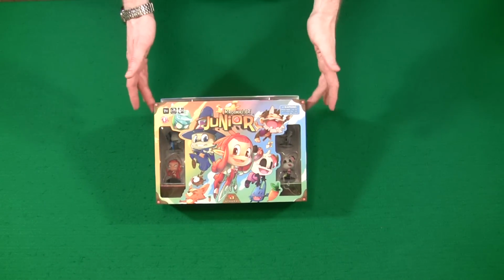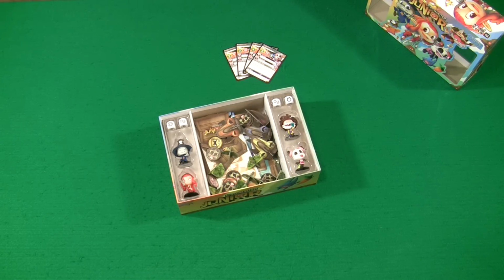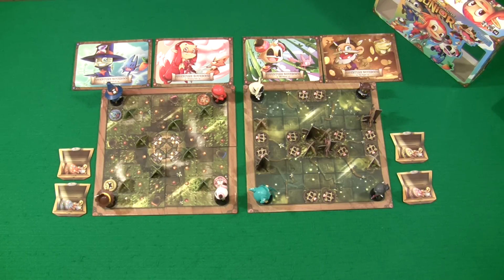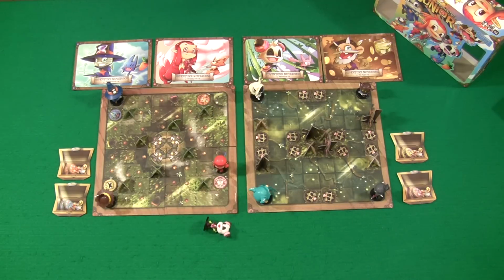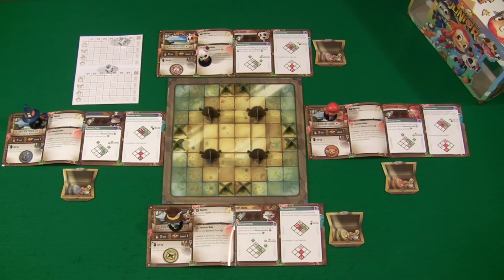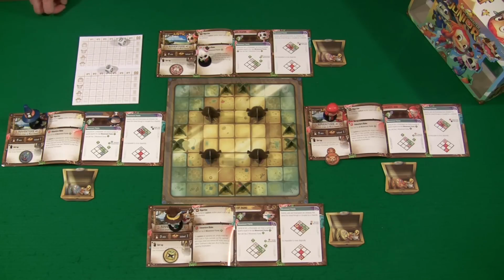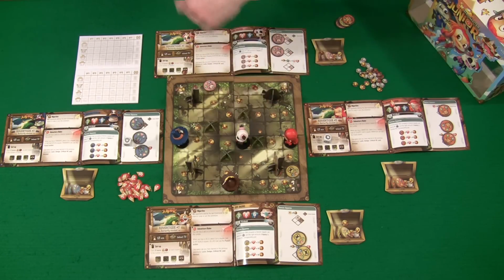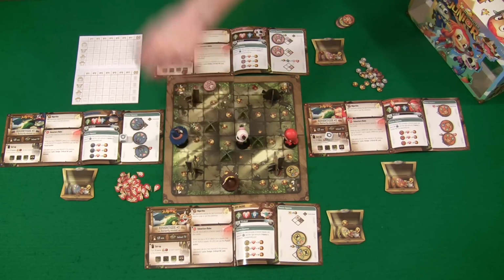Krosmaster Junior - Part 1 How To Play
*** Learn How To Play Krosmaster Junior ***
A game for 2-4 players ages 7+ that plays in about 30-45 minutes!

"Krosmaster Junior is a lighter version of Krosmaster Arena! The main spirit of the Arena is brought to you with Krosmaster Junior, allowing even the youngest players to understand the rules and play with a friend or three."

Introduction: 00:30
Overview: 1:09
How To Play: 3:00